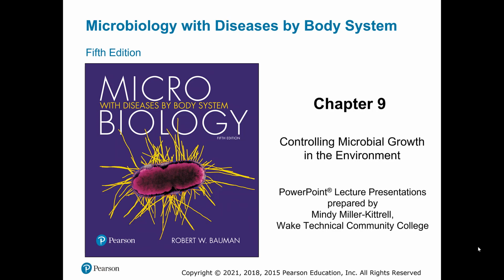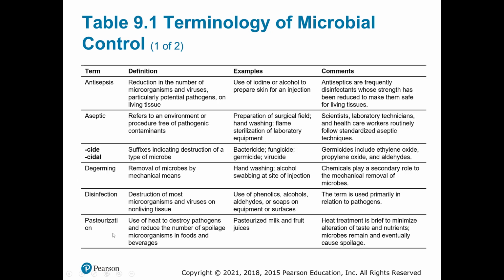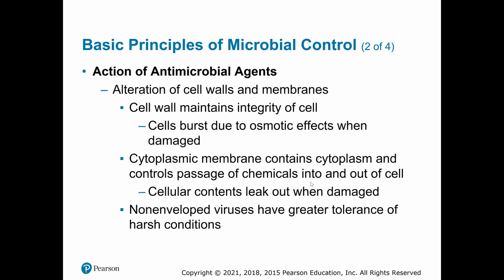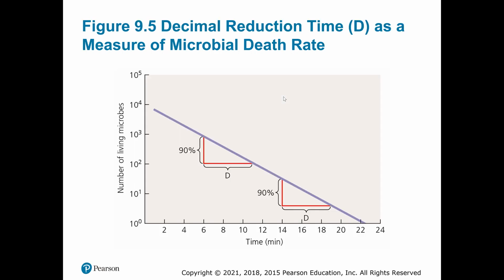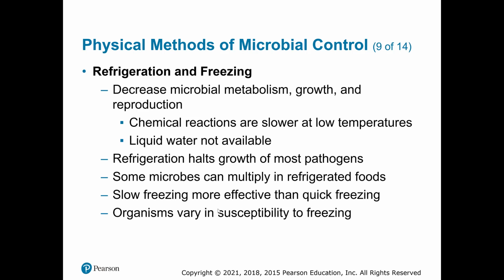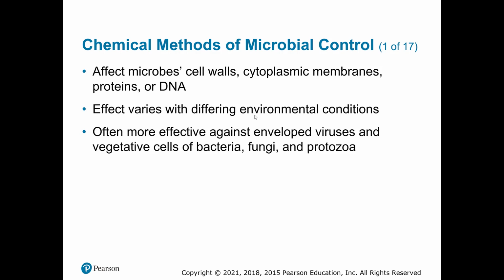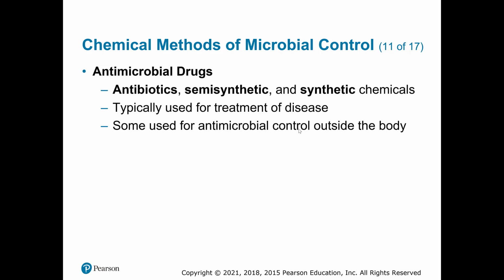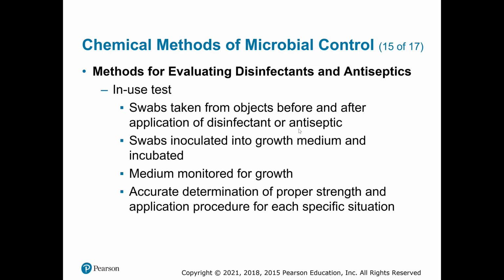BIOL 2420 Eastfield Chapter 9